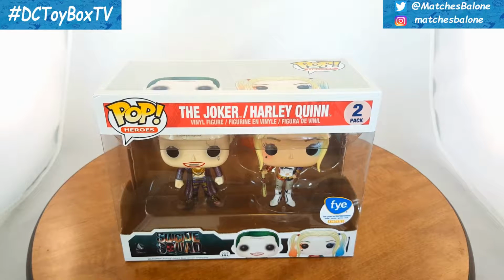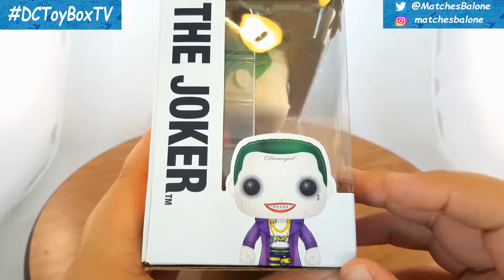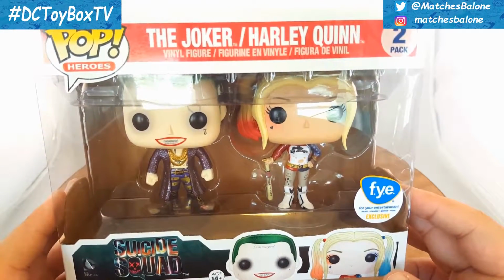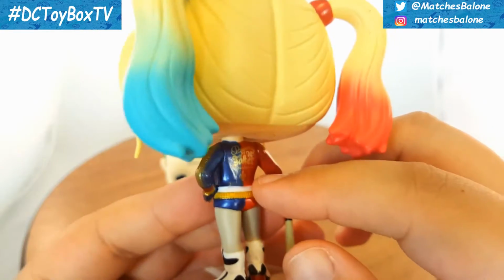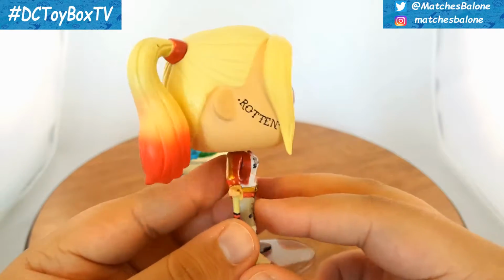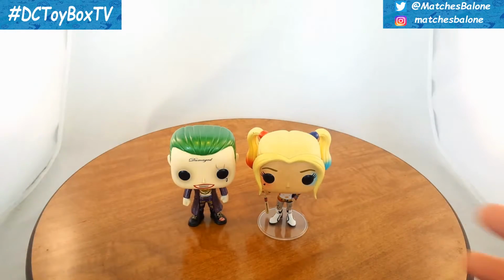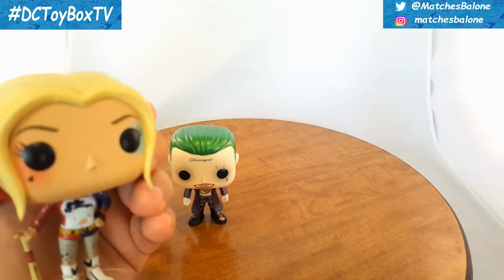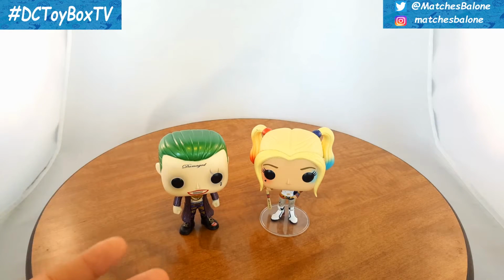POP! Heroes Suicide Squad The Joker & Harley Quinn F. Y. E. Exclusive 2-Pack Vinyl Figures Review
DCToyBoxTV review of the Warner Bros. and DC Comics' Funko POP! Heroes Suicide Squad The Joker & Harley Quinn F. Y. E. Exclusive 2-Pack Vinyl Figures